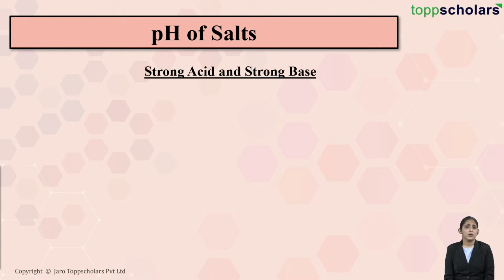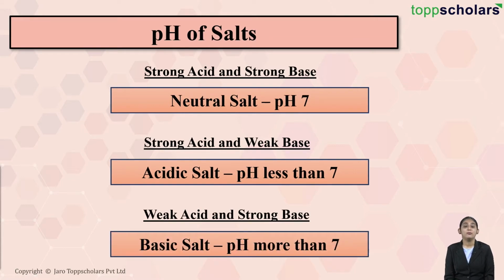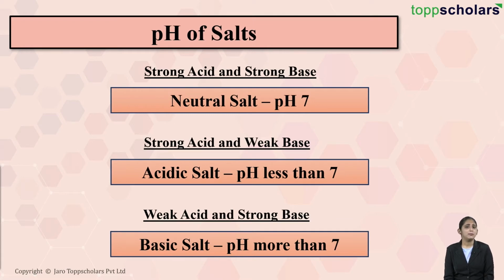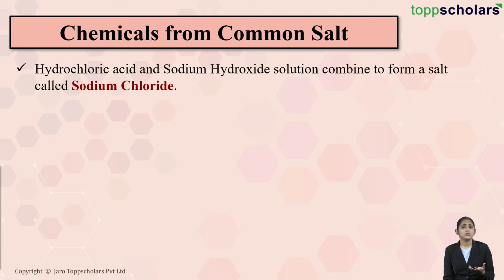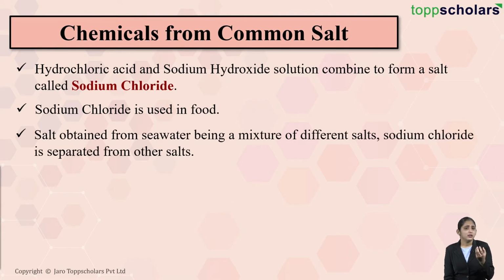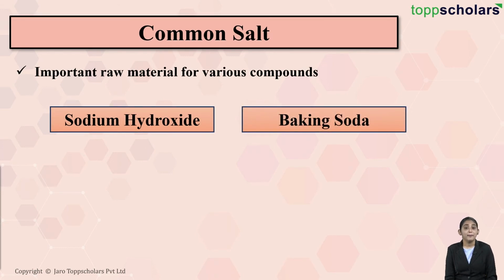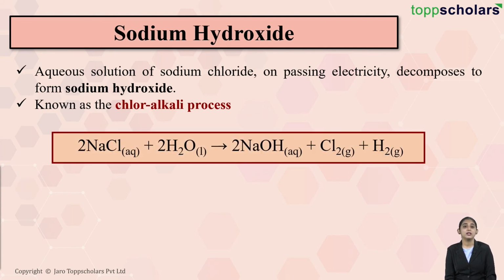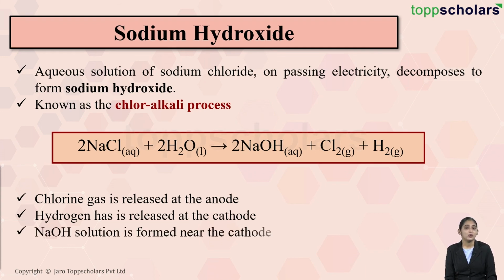pH in everyday life | Chemistry | Common salt | Bleaching powder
pH plays a very important role in our everyday life. Salts are formed by neutralization reaction between an acid and base. The pH of the salt formed depends on the nature of the reacting acid and base. Salt formed by the combination of hydrochloric acid and sodium hydroxide solution is called sodium chloride. This video explains how this common salt can be used for the manufacture of important commercial compounds like Baking soda, Bleaching powder, Washing soda, Sodium hydroxide.